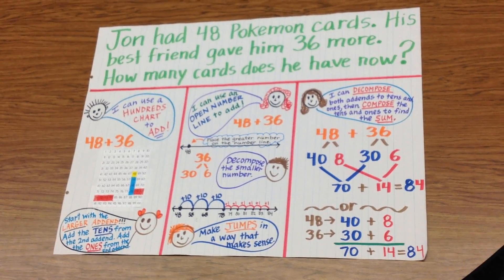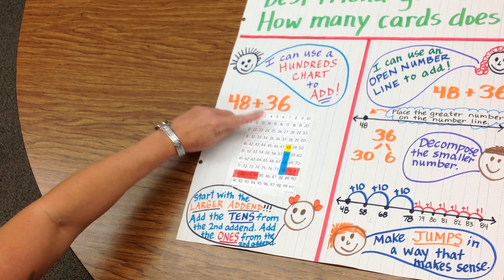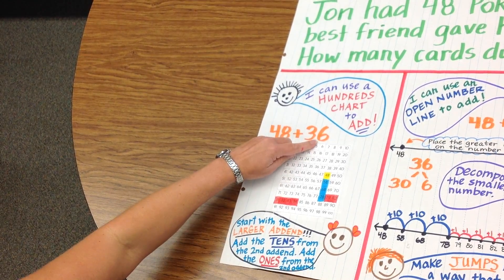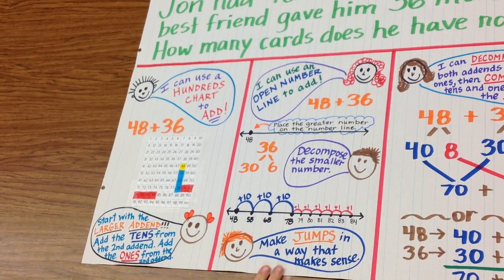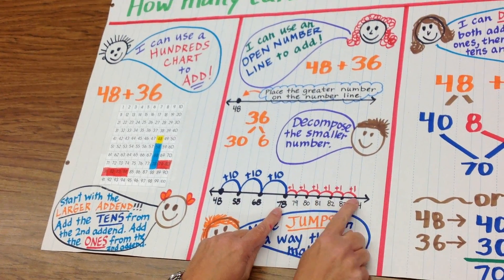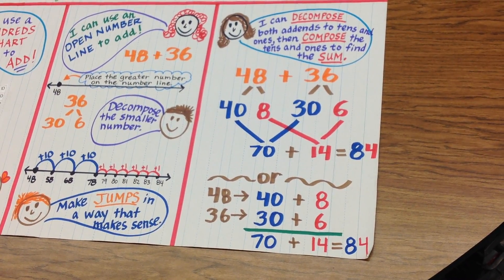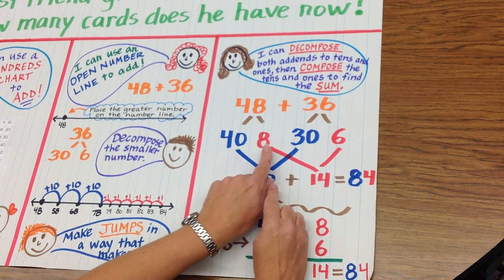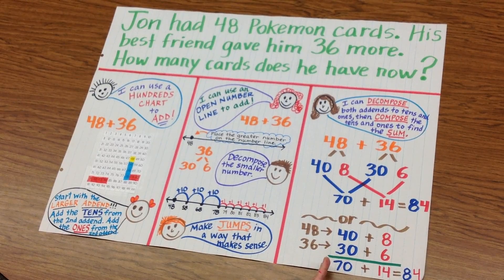Adding Double Digit Numbers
Using a 100's Chart, an Open Number Line, and Decomposing